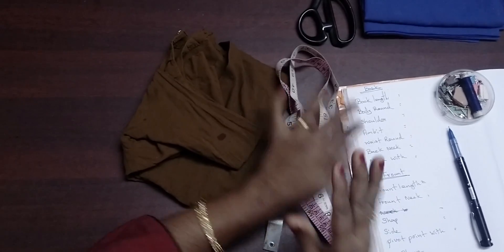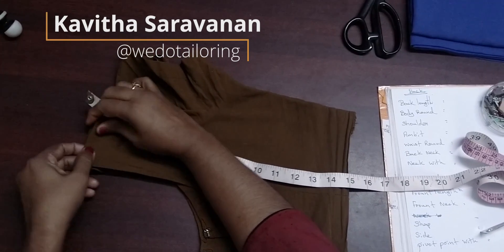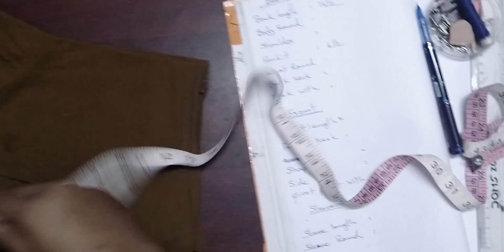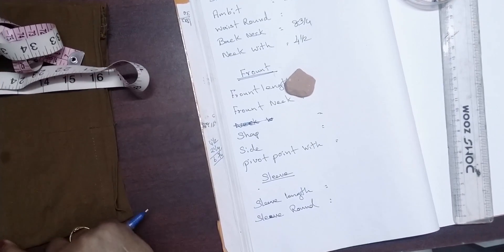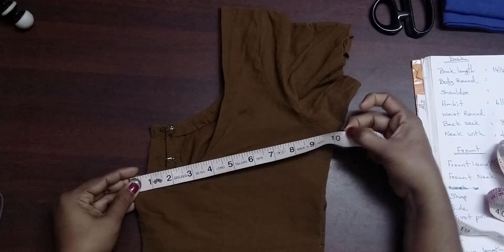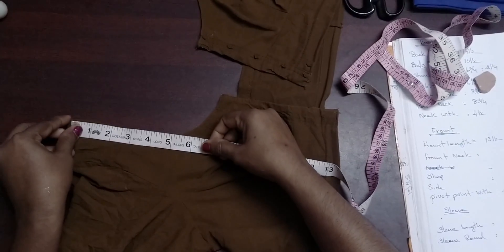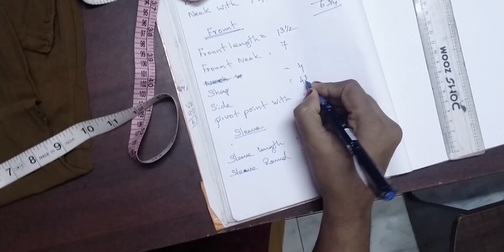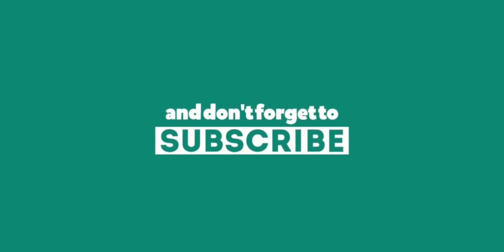Complete Blouse Measurement & Stitching Part 1 in Tamil | WeDoTailoring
Watch complete blouse measurement on WeDoTailoring.
This is the part 1 of Complete Blouse Measurement and Stitching video, part 2 and part 3 will be uploaded soon. Thank you.